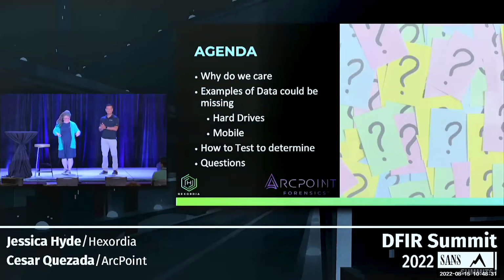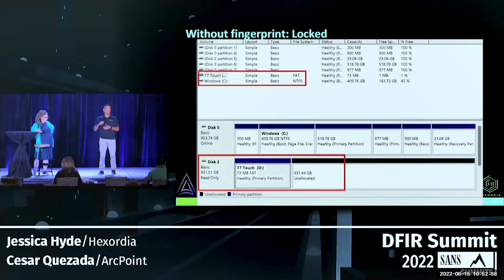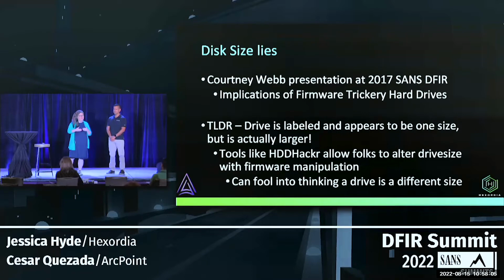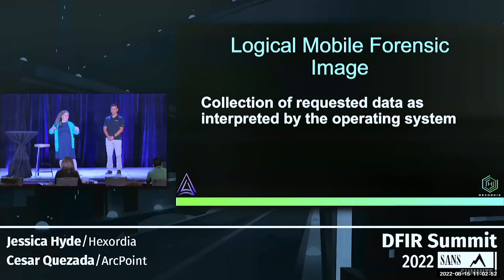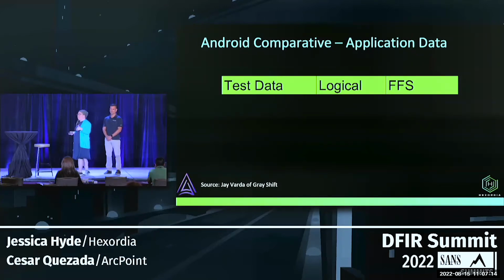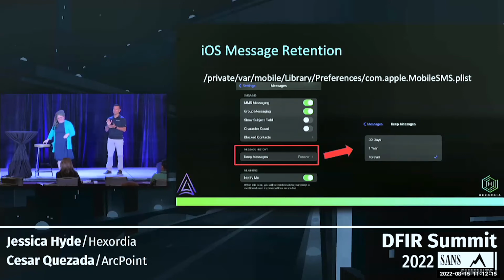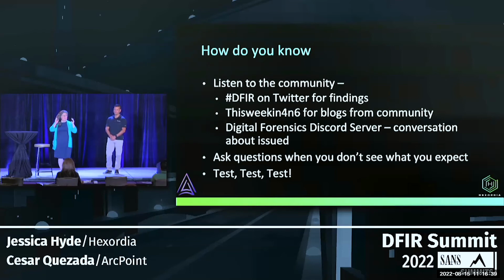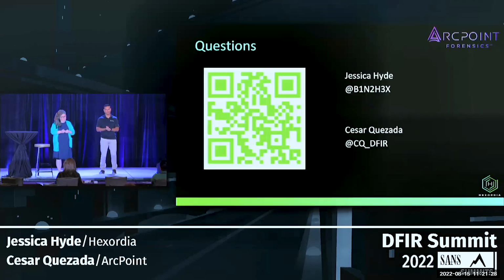Missing Pieces - Tips and Tricks on How to Ensure Your Acquisitions Aren't Missing Critical Data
Speakers: Jessica Hyde & Cesar Quezada

What could you be missing from your acquisitions? Sometimes we don’t know what we don’t know and we unknowingly leave data on the ground. Join Jessica Hyde and Cesar Quezada as they share examples of uncommon acquisition pitfalls that could lead to incomplete acquisitions that appear complete. We will explore acquisitions from hard drives, iOS, and Android devices. We will provide tips on how to avoid these pitfalls as well as techniques for determining if your acquisition is missing critical data.